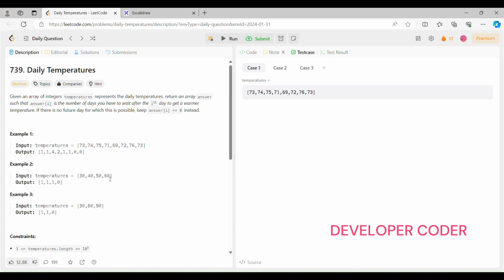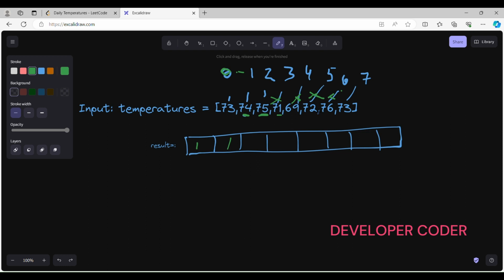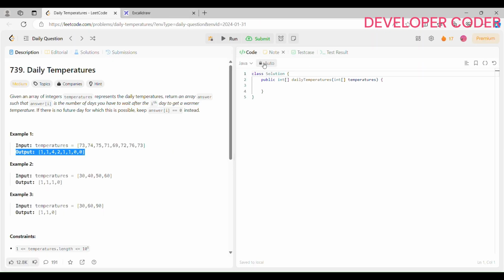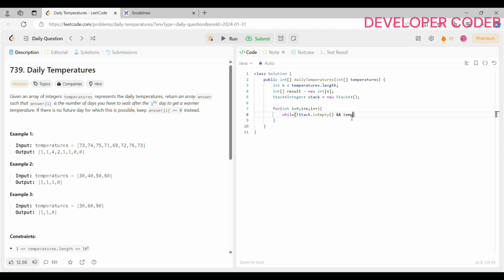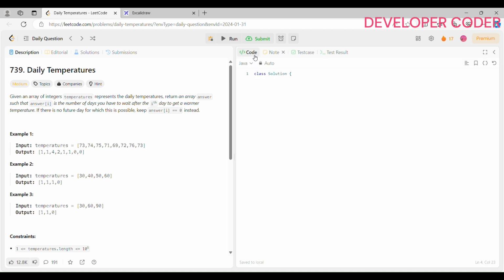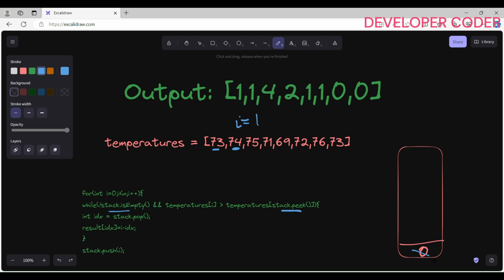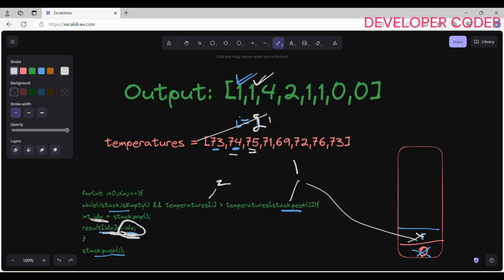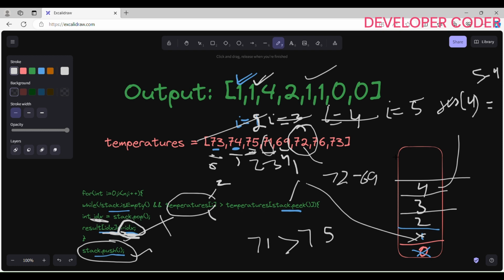LeetCode 739 Daily Temperatures Java Coding Tutorial with Step-by-Step Explanation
Welcome to Developer Coder! In this comprehensive Java coding tutorial, we delve into solving the LeetCode 739 problem - Daily Temperatures. Follow along as we provide a detailed step-by-step explanation, helping you master this challenging problem with ease. 💡💻

🔍 Topics Covered:

Understanding the Daily Temperatures problem (LeetCode 739)
Java implementation for an efficient solution
Detailed step-by-step explanation and code walkthrough
Tips for optimizing your solution and enhancing your coding skills

LeetCode 739 solution Java tutorial
Daily Temperatures problem explanation
How to solve LeetCode 739 in Java
Java code tutorial for Daily Temperatures
Step-by-step explanation of LeetCode 739
Efficient solution for Daily Temperatures problem
LeetCode 739 coding tutorial
Java programming for Daily Temperatures
Understanding Daily Temperatures algorithm
Java code walkthrough for LeetCode 739
LeetCode 739 explanation with Java
Coding tutorial for LeetCode Daily Temperatures
Java solution explained for LeetCode 739
Algorithmic approach to solve Daily Temperatures
LeetCode 739 Java implementation
Daily Temperatures problem solved in Java
How to code Daily Temperatures in Java
LeetCode 739 detailed explanation
Java coding tutorial for Daily Temperatures problem
Java code explanation for LeetCode 739
LeetCode 739 algorithm explained
Solving Daily Temperatures with Java
Explanation of LeetCode 739 solution
Java coding technique for Daily Temperatures
Step-by-step guide to solve LeetCode 739
LeetCode 739 coding strategy with Java
Daily Temperatures problem-solving tutorial
Java code optimization for LeetCode 739
Understanding the logic of Daily Temperatures
LeetCode 739 problem solved using Java
Java programming tips for Daily Temperatures
Explanation of LeetCode 739 algorithmic solution
LeetCode 739 detailed solution walkthrough
Java coding walkthrough for Daily Temperatures
Solving Daily Temperatures efficiently with Java
LeetCode 739 Java code breakdown
Detailed guide to solve Daily Temperatures with Java
Java programming approach for LeetCode 739
LeetCode 739 Java coding tutorial step by step
Daily Temperatures explained with Java code
Java solution strategy for LeetCode 739
Explanation of Daily Temperatures problem statement
Java code explanation and walkthrough for LeetCode 739
LeetCode 739 algorithm optimization with Java
Daily Temperatures problem-solving technique in Java
Java programming logic for LeetCode 739
Step-by-step tutorial for solving LeetCode 739 in Java
LeetCode 739 solution explained in detail
Java coding technique to solve Daily Temperatures
Explanation of the algorithm behind Daily Temperatures
LeetCode 739 efficient solution using Java
Daily Temperatures problem-solving strategy
Java code explanation for solving LeetCode 739
Detailed explanation of Daily Temperatures algorithm
LeetCode 739 coding tutorial with Java
Step-by-step guide to code Daily Temperatures in Java
Explanation of LeetCode 739 coding approach
Java programming strategy for solving Daily Temperatures
Understanding the approach to solve LeetCode 739 with Java
Java code optimization technique for Daily Temperatures
Explanation of the algorithmic strategy for Daily Temperatures
LeetCode 739 detailed explanation with Java code
Java coding technique for efficient Daily Temperatures solution
Solving LeetCode 739 efficiently with Java
Detailed guide to understand Daily Temperatures problem in Java
Step-by-step tutorial for Daily Temperatures problem-solving
LeetCode 739 Java programming explanation
Explanation of Java code for LeetCode 739
Daily Temperatures algorithm explained with Java code
Java coding tutorial for efficient LeetCode 739 solution
Understanding the logic behind solving Daily Temperatures
LeetCode 739 Java coding technique explained
Step-by-step walkthrough of solving Daily Temperatures with Java
Explanation of the coding approach for LeetCode 739
Java programming logic for efficient Daily Temperatures solution
LeetCode 739 Java coding tutorial with detailed explanation
Java code optimization for efficient Daily Temperatures solution
Understanding the algorithmic approach to solve LeetCode 739 with Java
Detailed guide to Java programming for Daily Temperatures
Explanation of the algorithm behind efficient Daily Temperatures solution
LeetCode 739 Java coding tutorial for beginners
Java code explanation for solving Daily Temperatures efficiently